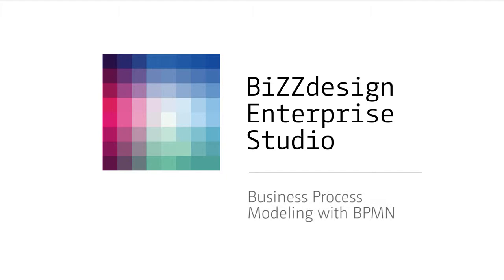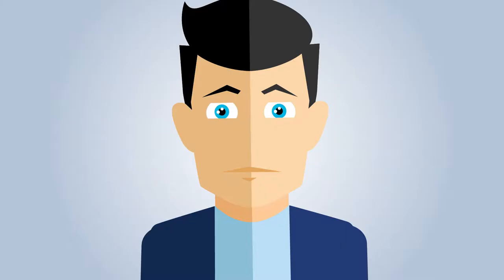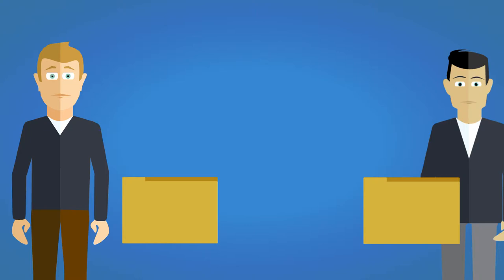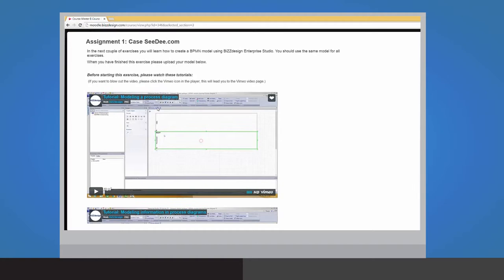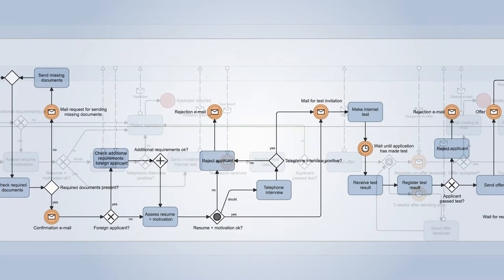BPM modeling with BPMN